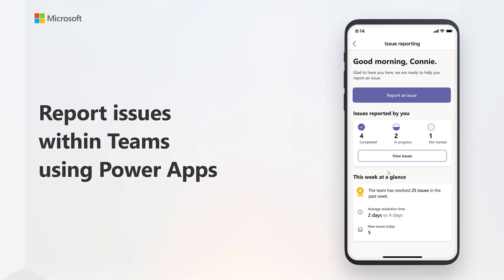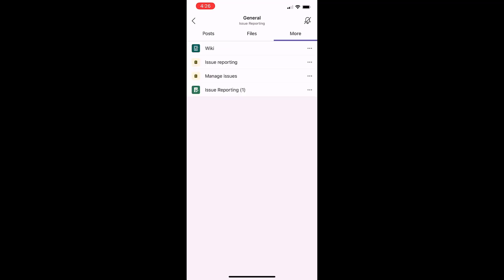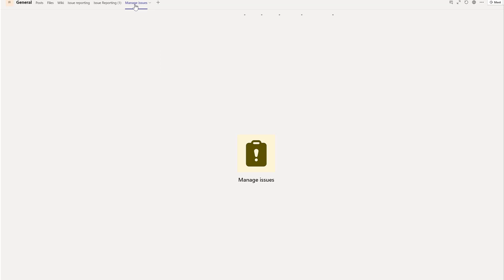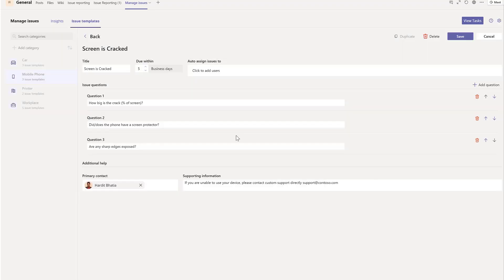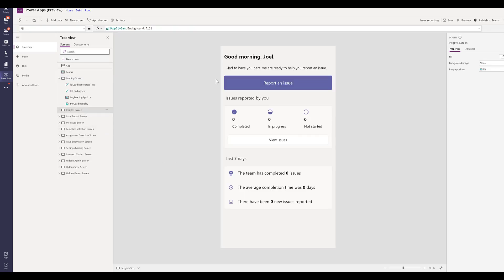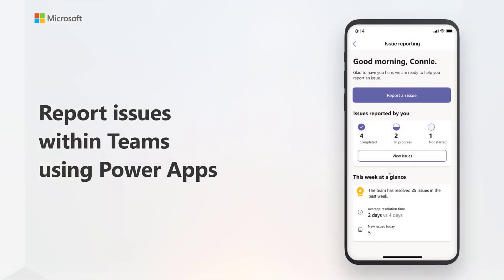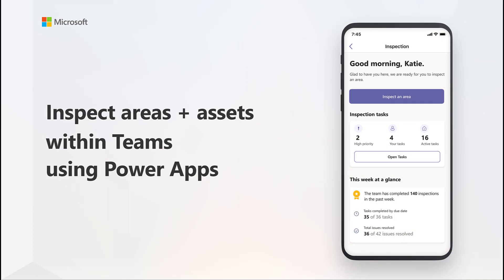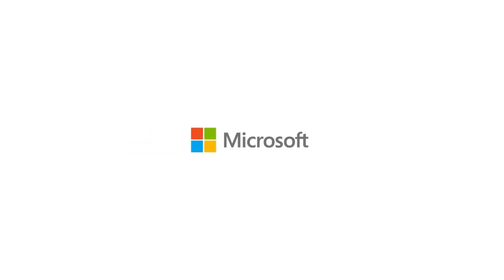How to use the issue reporting app in Microsoft Teams using Power Apps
In this video, we'll look at how the Issue reporting app allows users to report issues they see on the ground and quickly report them via Teams.

To learn more about customizing Teams with Power Apps, head over